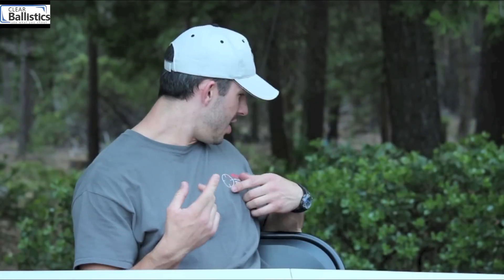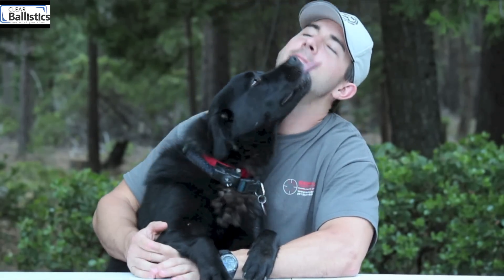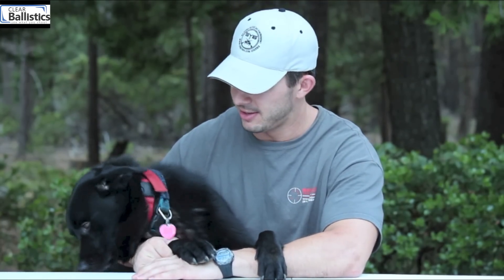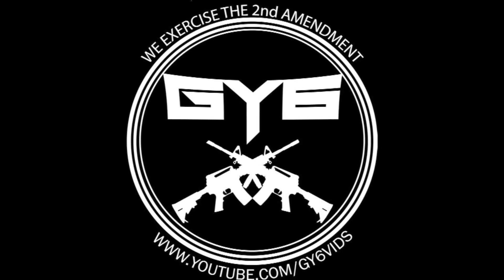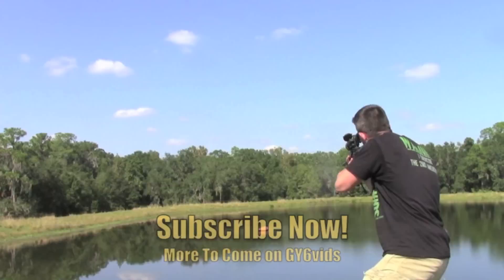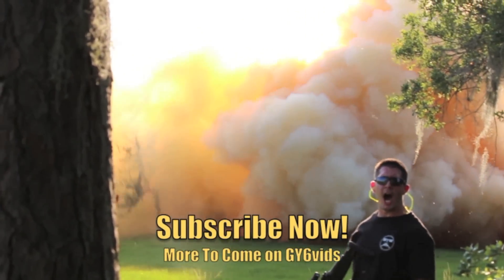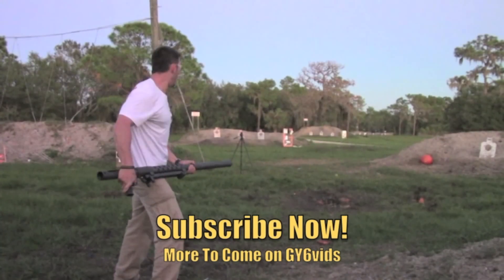Explosion Inside of Ballistics Gel- "Sonoluminescence or Dieseling" is the cause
THIS VIDEO IS FROM BACK IN 2013. the Cause of the Flash is called "Sonoluminescence or Dieseling" both could potentially be the cause...Go look it up, some pretty interesting stuff!